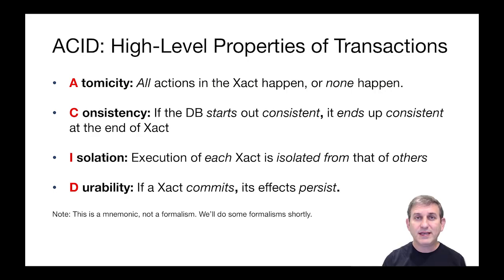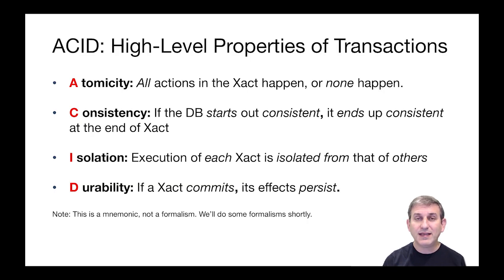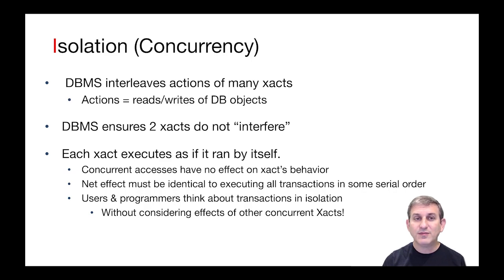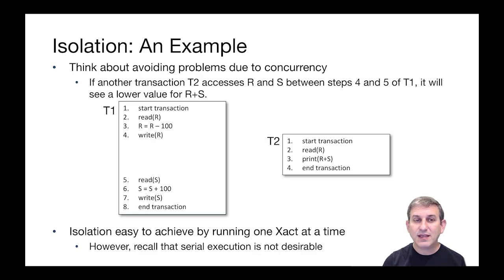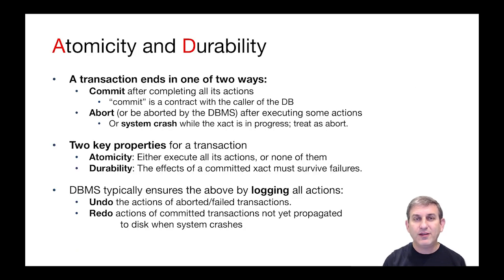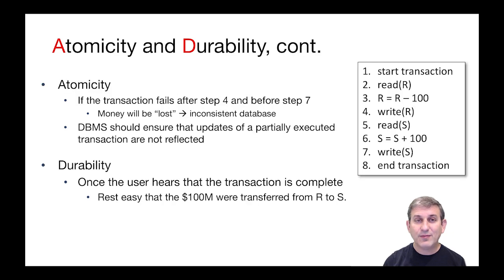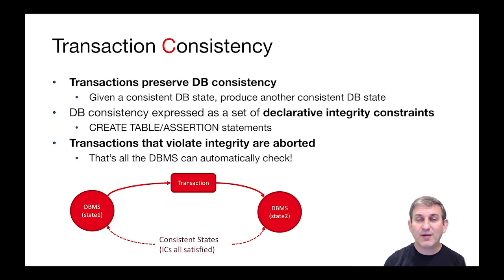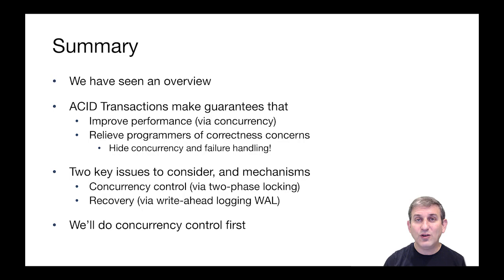Lect 18 Part 4 ACID Properties of Transactions